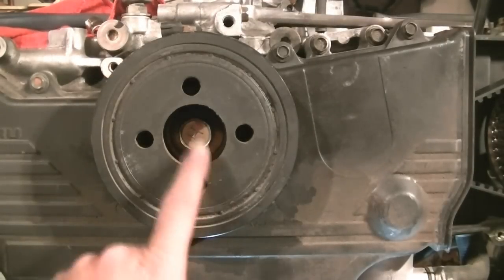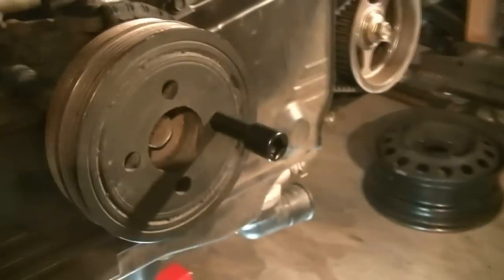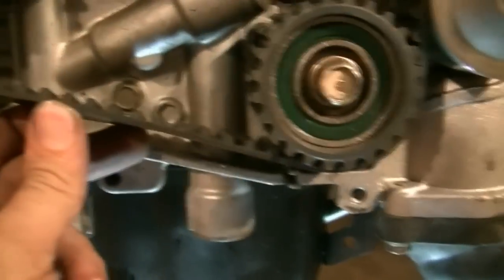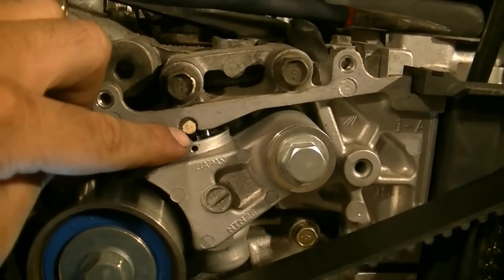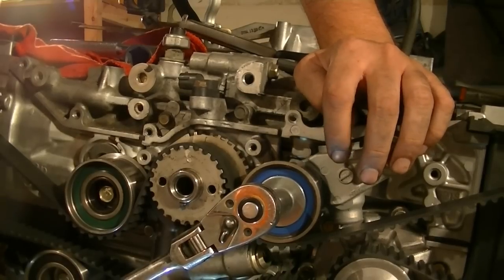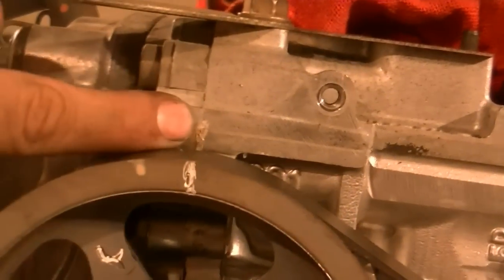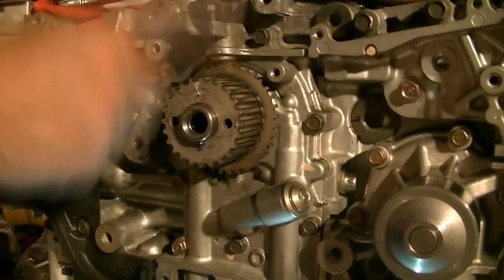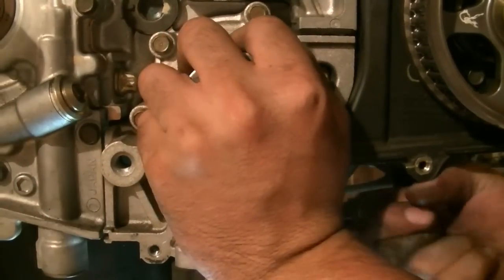How to Rebuild an EJ25 Subaru Engine - Part 2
Here is my version of rebuilding an EJ25 SOHC engine from a 2005 Subaru Outback. Thanks